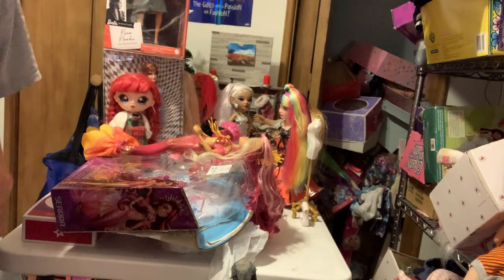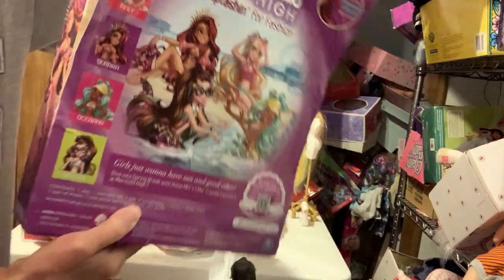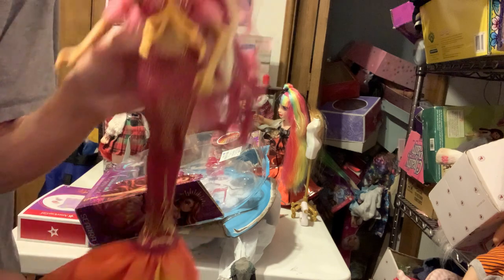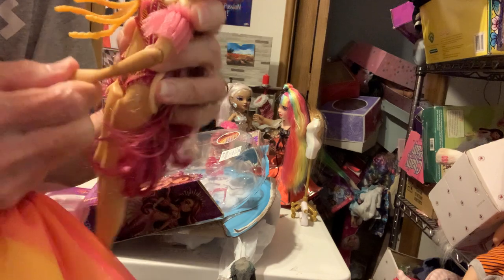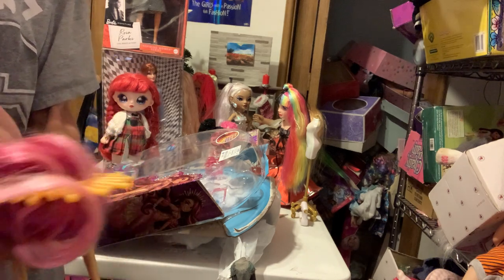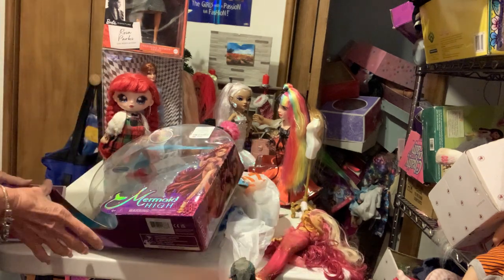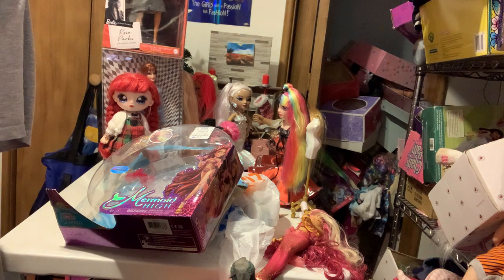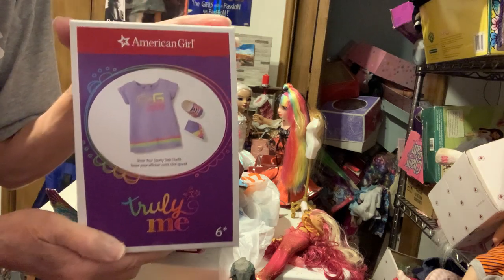Unboxing Mermaid High Searra doll